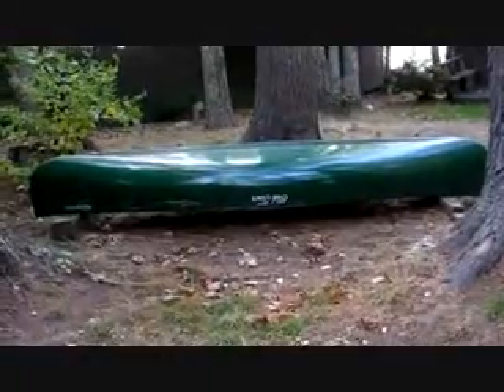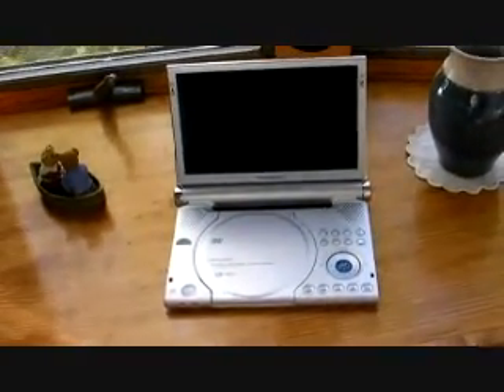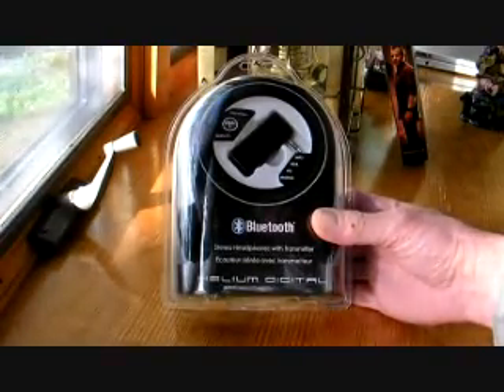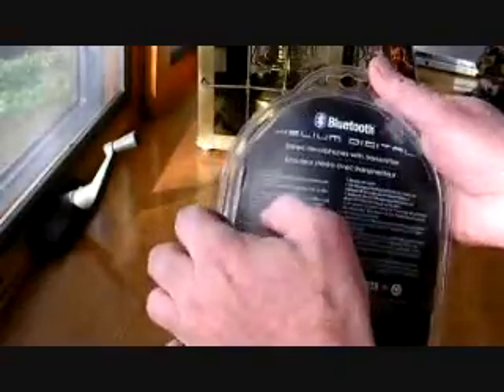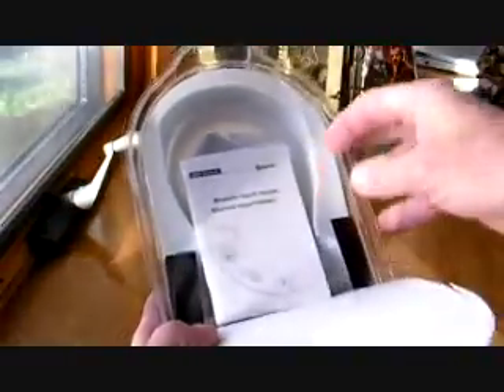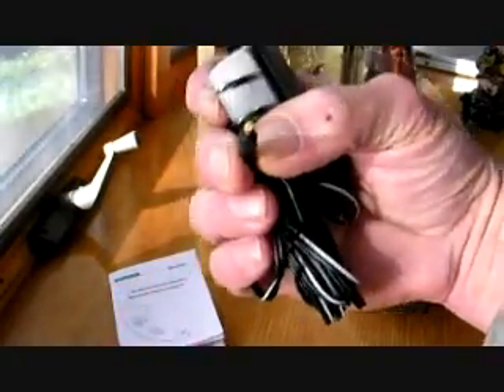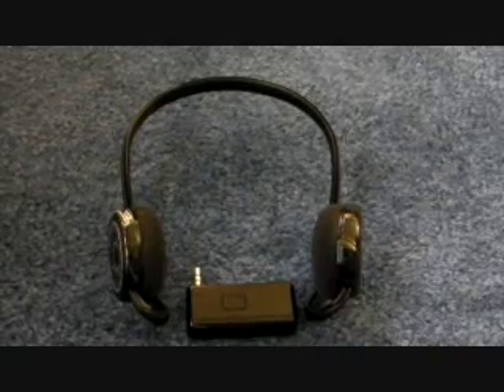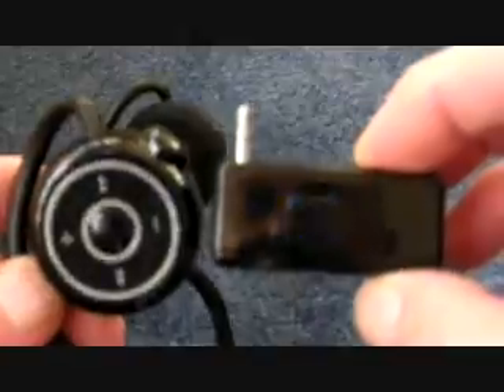Helium Digital Bluetooth Headphones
The HDBT-750 is a lightweight Bluetooth Stereo headset and transmitter combination that is packed with features.

The 3.5 mm Bluetooth transmitter included with the HD-750 will add Bluetooth functionality to any device with a standard headphone jack.

The included charger charges both the headset and the transmitter, and will provide the user with approximately 6.5 hours of playing time.